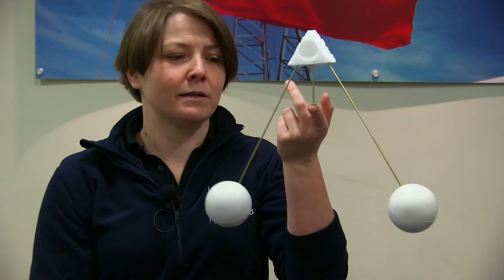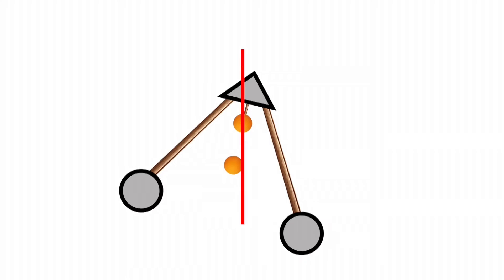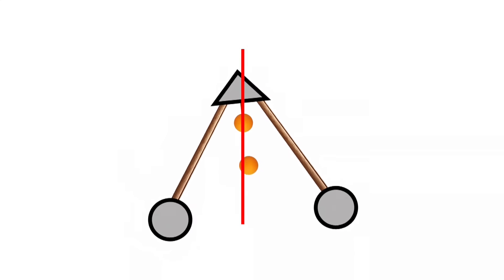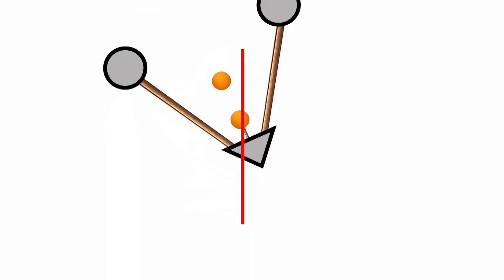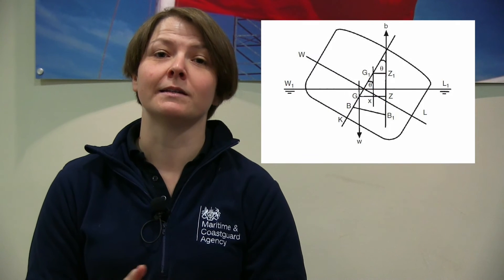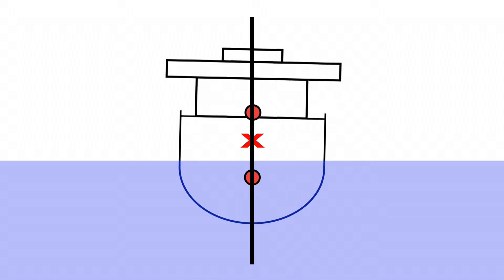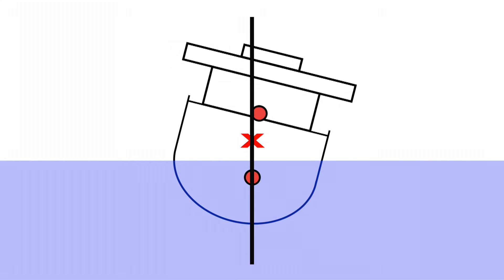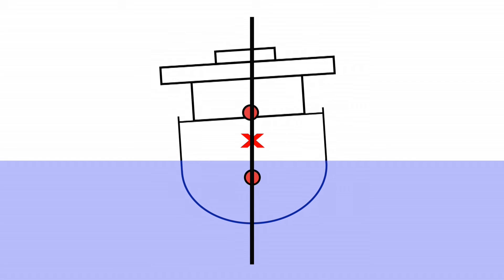Staying stable on a moving surface - How ships stay upright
Created for British Science Week 2016.